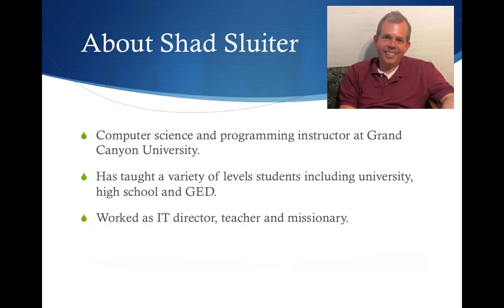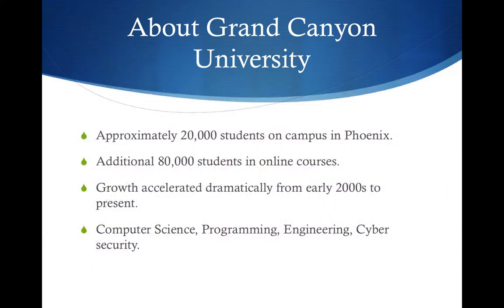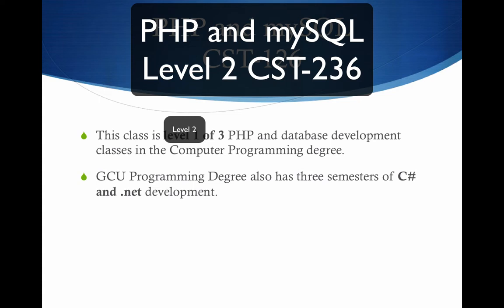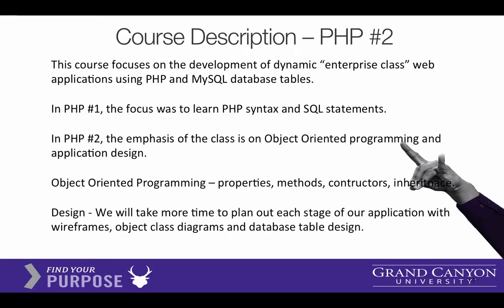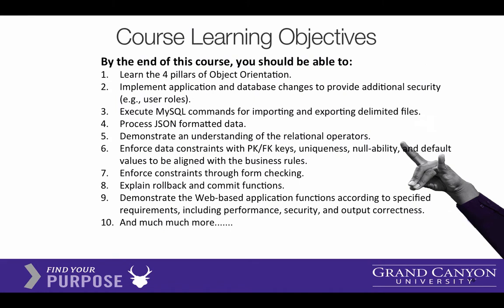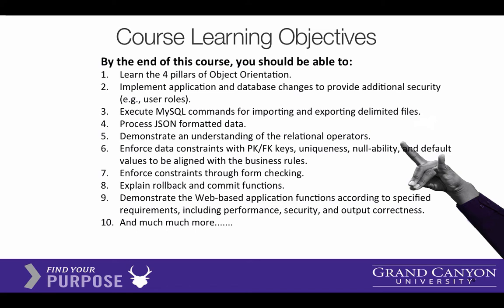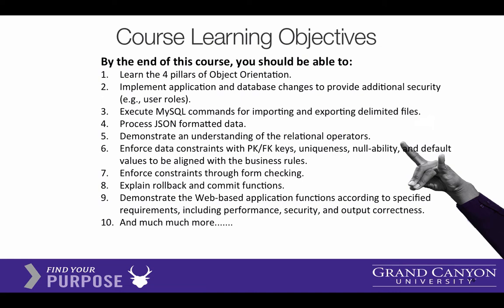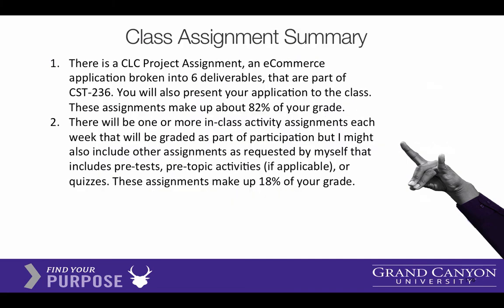CST-236 PHP 2 Grand Canyon University Course Introduction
Introduction to the PHP mySQL class CST-236